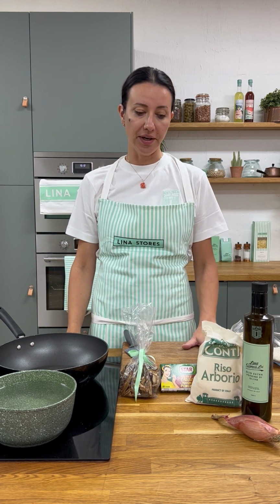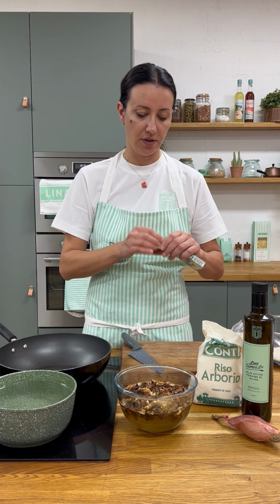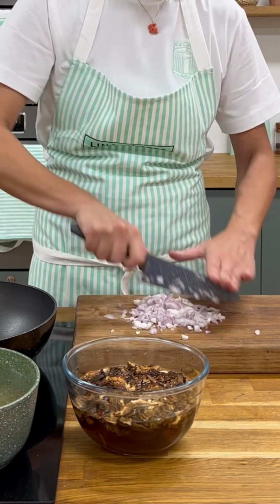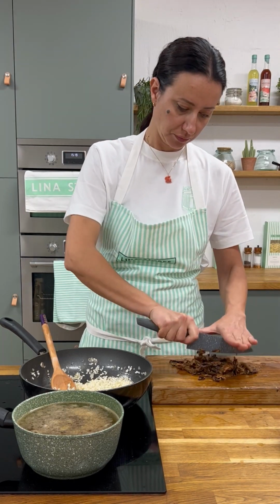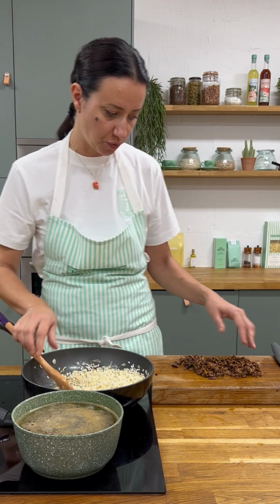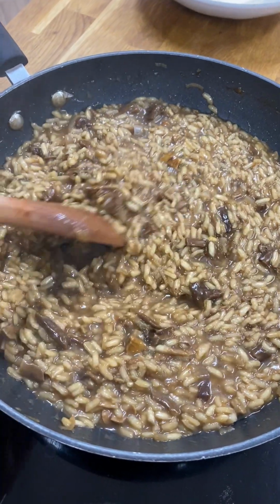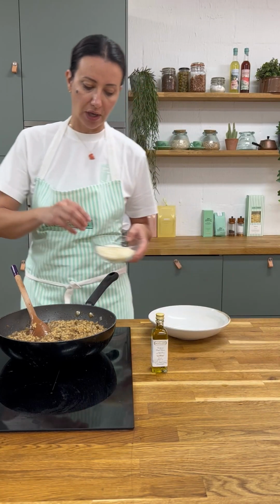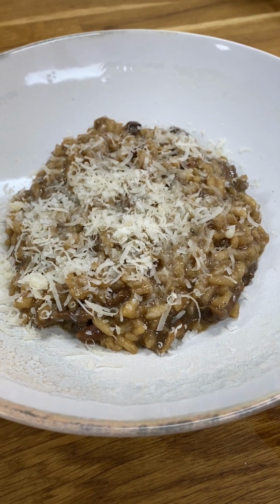Porcini Mushroom Risotto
Creamy, rich and indulgent – this Porcini Mushroom Risotto is full of flavour thanks high-quality Arborio rice, beautiful Parmigiano Reggian DOP and a drizzle of Umbrian truffle olive oil for a little decadence. Enough for 4 people with plenty leftover, this recipe comes together in around 25 minutes and uses only the best ingredients straight from Italy.